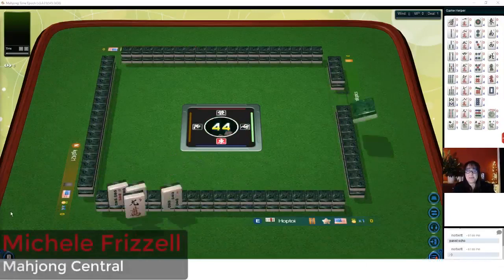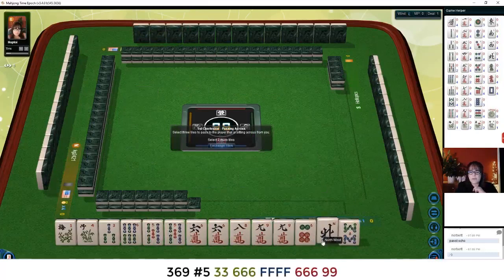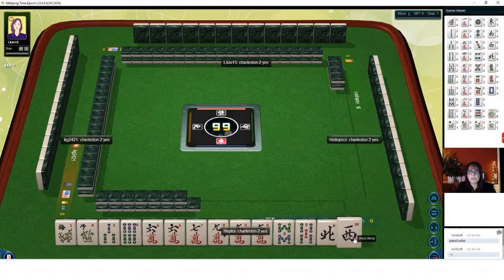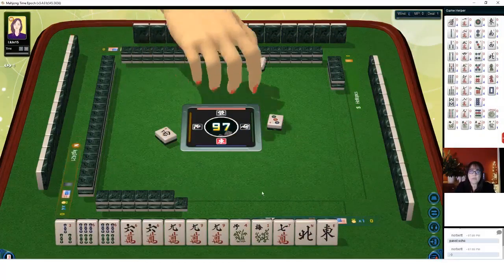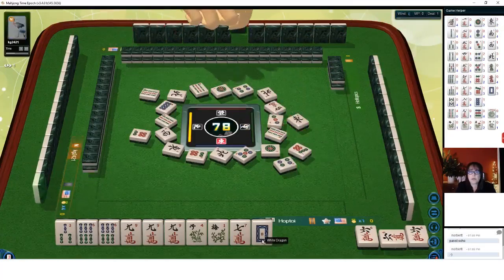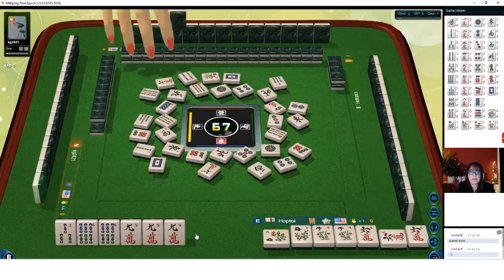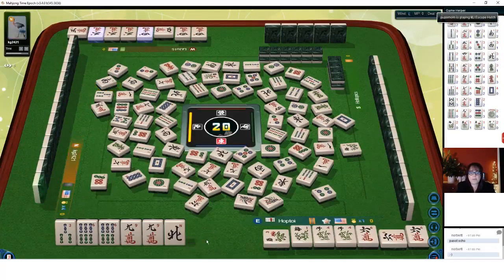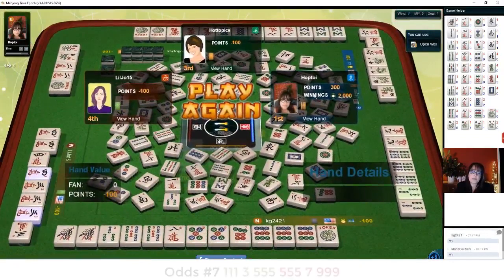National Mah Jongg League Strategy Theory (2019 NMJL card) 20200407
Michele Frizzell
Instructor, Author, Speaker
6175 Hickory Flat Hwy Ste 110-335